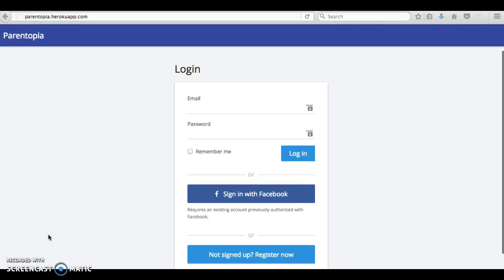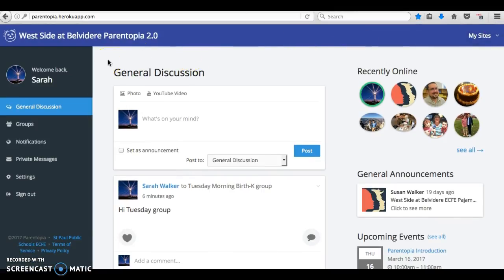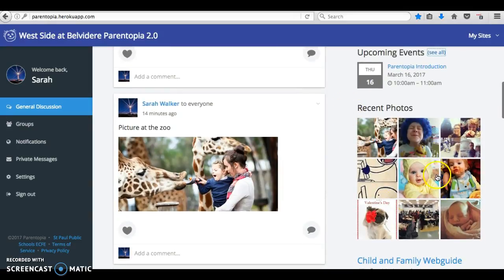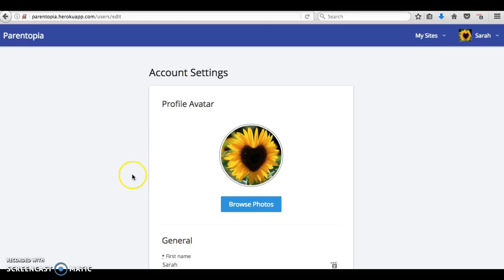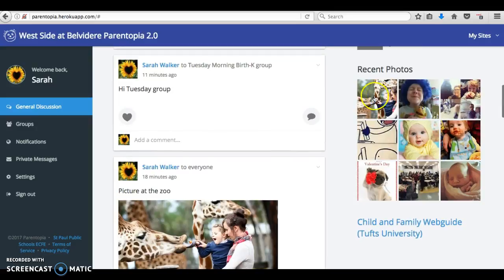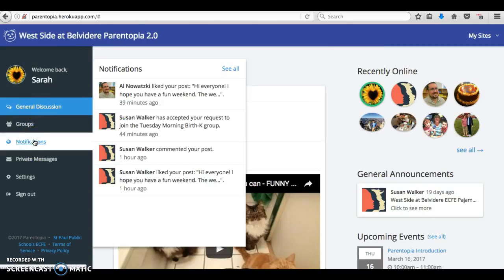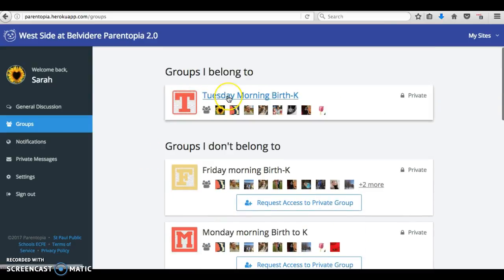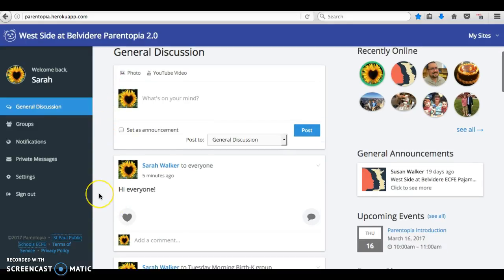Parentopia 2.0 Intro